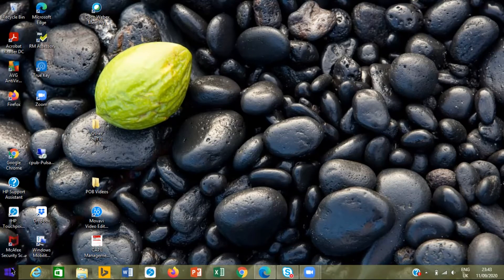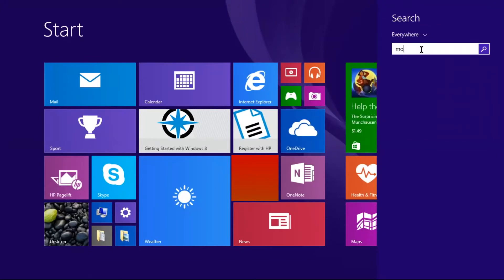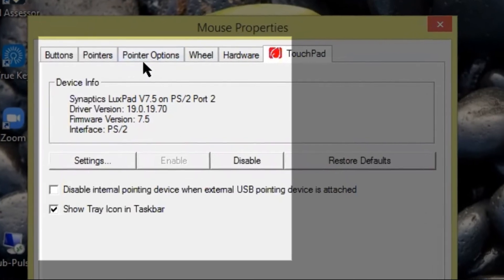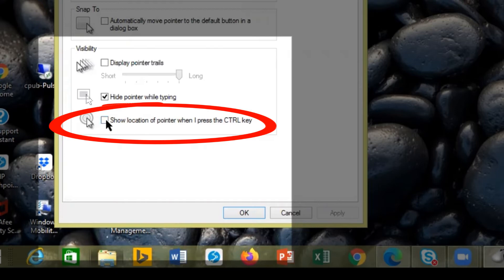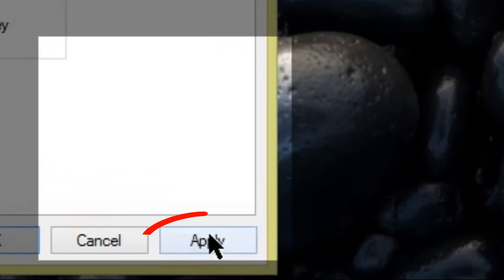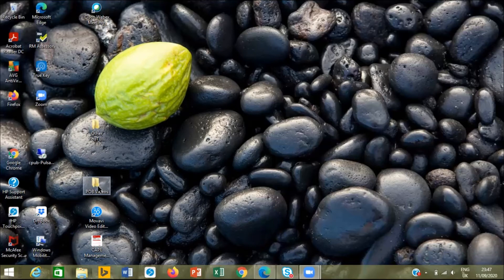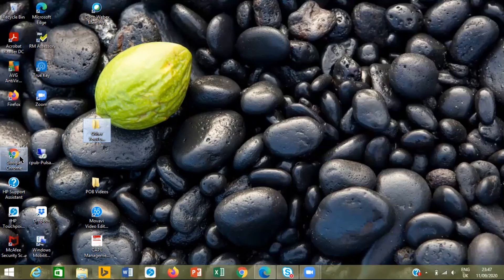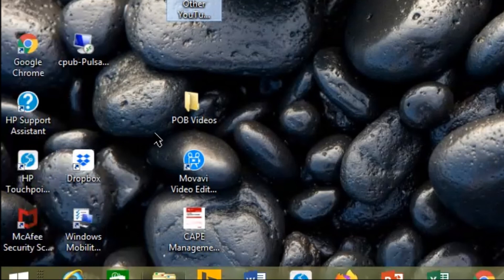How To Highlight Mouse Pointer for Windows 8.1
This video shows how to have your mouse pointer show as a circle when you select the control key.